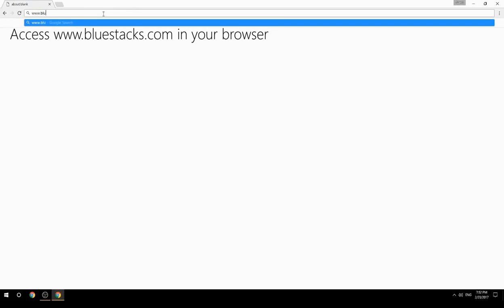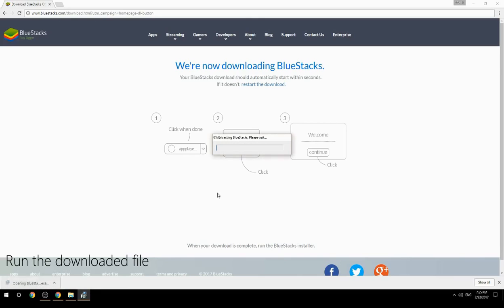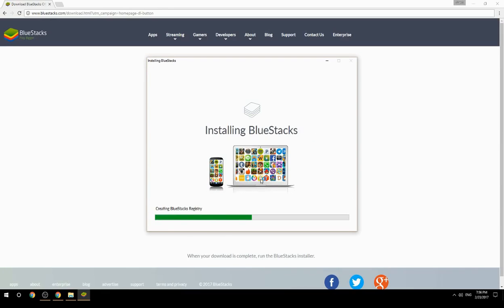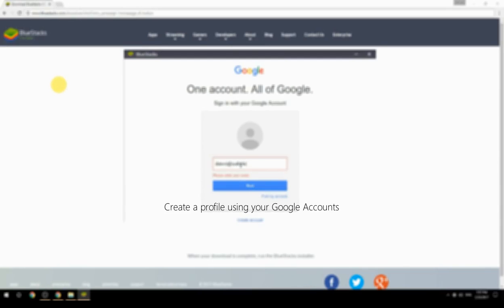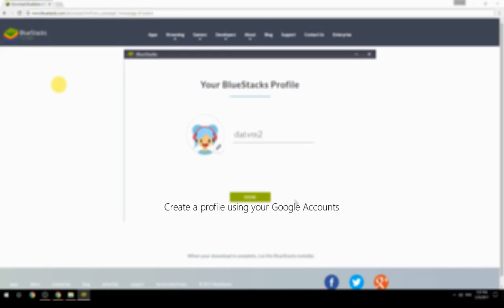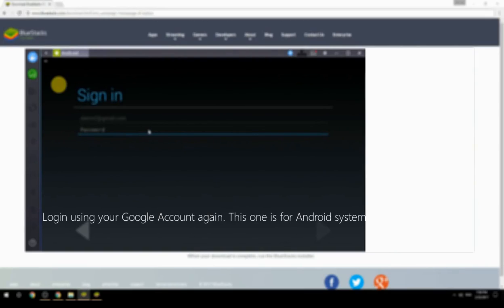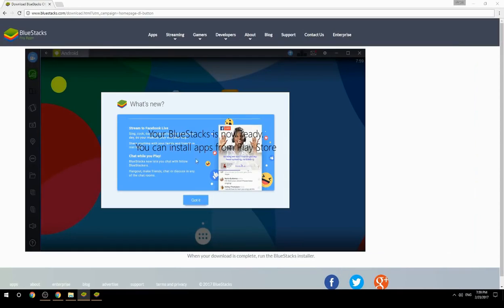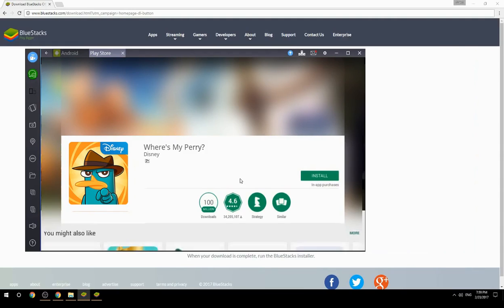How to Download & Play Where's My Perry? on your Computer. Valid for Windows 7/8/10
Learn how to download & Play Where's My Perry? on your computer today. This method works for Windows 7/8/10. It will take you less then 10 minutes to get started.